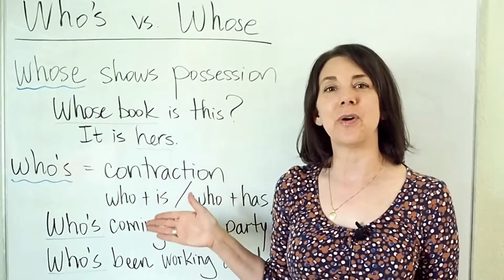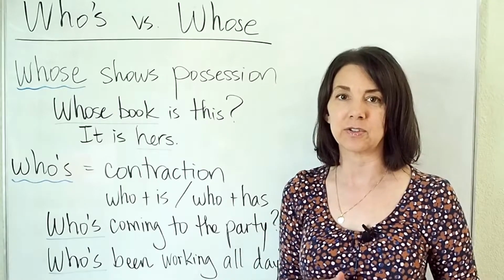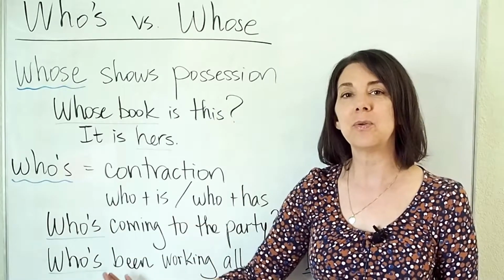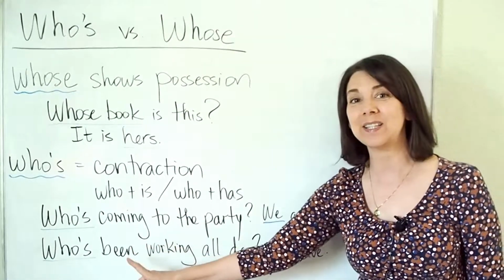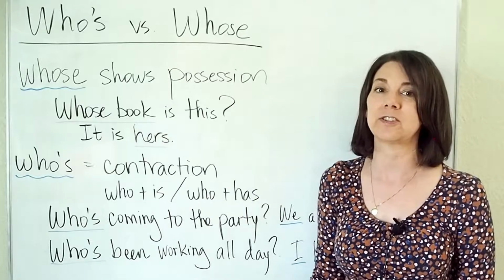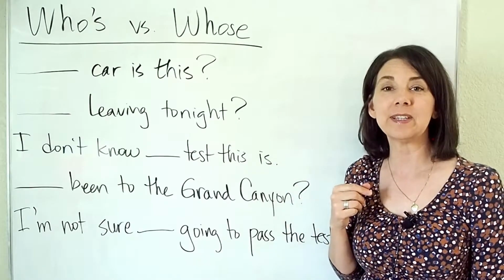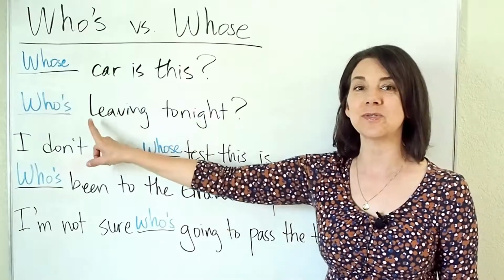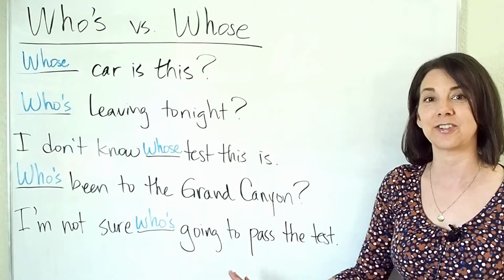WHO'S OR WHOSE QUIZ: What's the Difference between Who's and Whose?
In this lesson with who's or whose quiz, learn the difference between who's and whose, commonly confused words in English.

QUESTION: Can you think of other sentences with who's or whose?

0:00 who's vs whose
0:37 meaning of whose
1:09 meaning of who's
1:41 examples with who's
1:53 who's for who has
2:03 Why do people confuse who's and whose?
2:47 Quiz
3:22 answers to the quiz